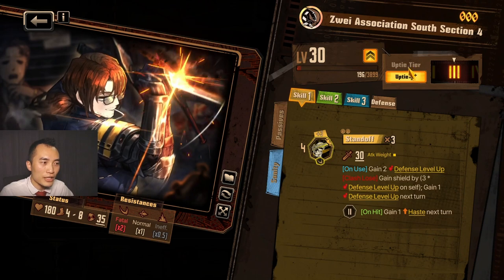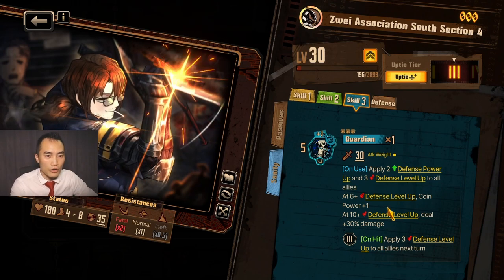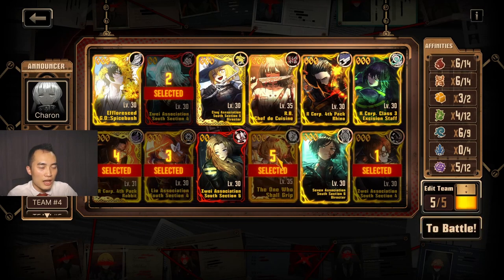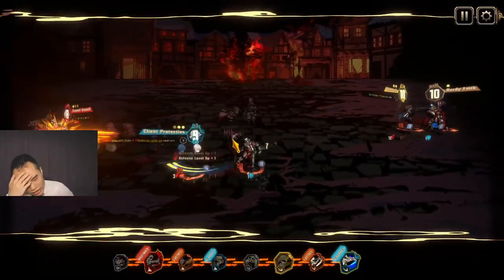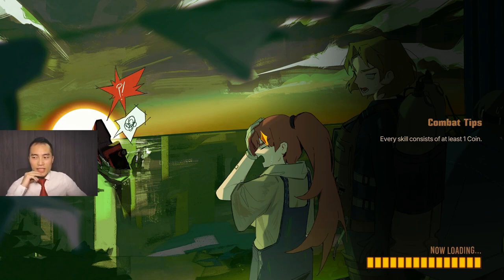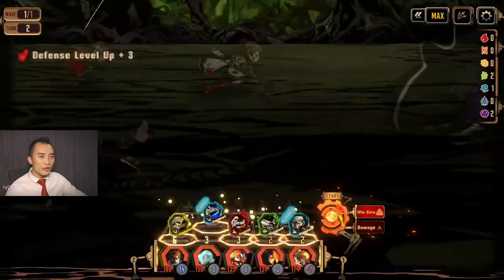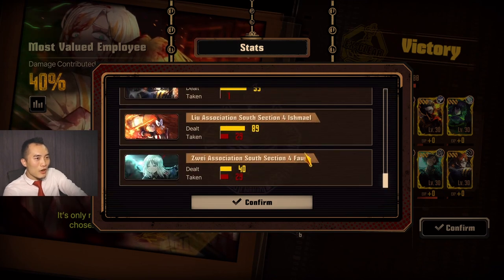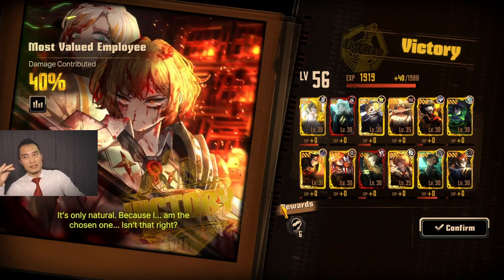Should I Uptie Zwei Section Greg?